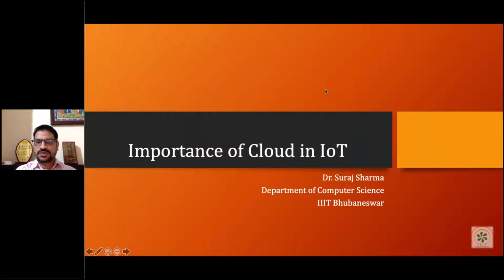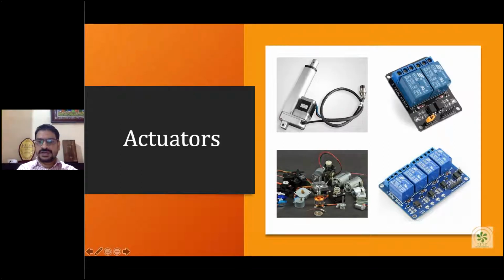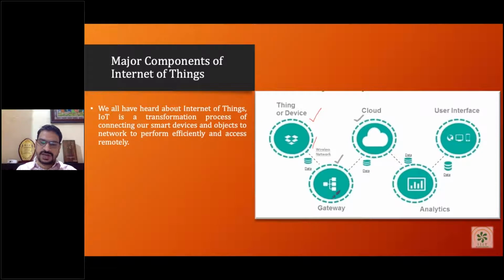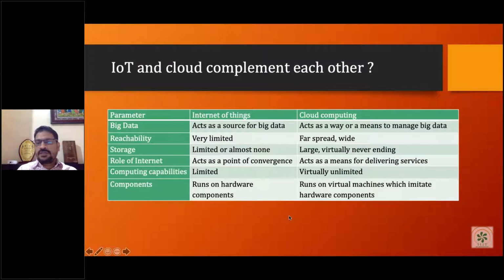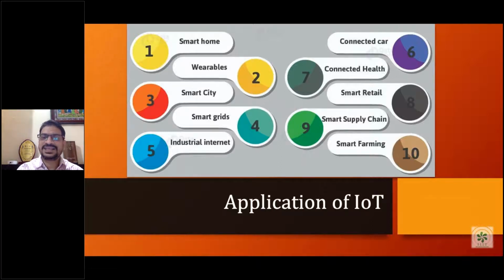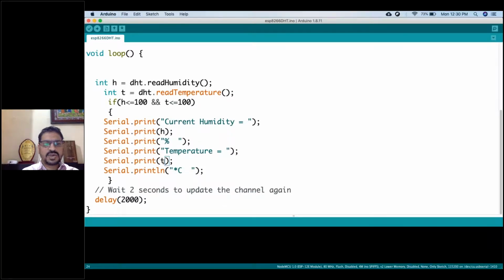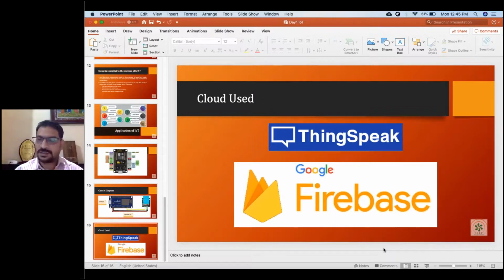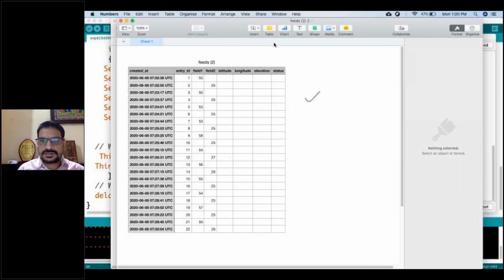Importance of Cloud in IoT - Day 1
It's a first part of three days Faculty Development Program. Here I have discussed about basics of IoT and need of cloud in IoT. The five components of IoT along with sensors and actuators and microcontroller.
The Hands-on with IoT devices sensor (DHT) and microcontroller (Node MCU-ESP8266). The DHT sensor data has been uploaded to thingspeak cloud.